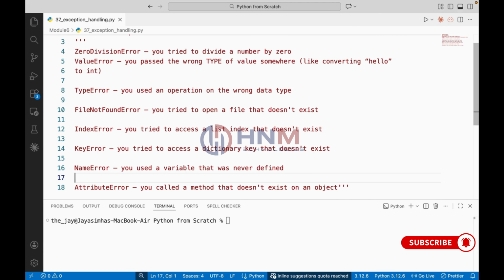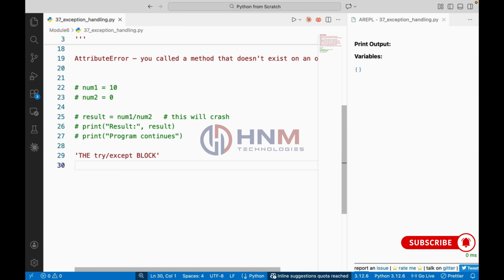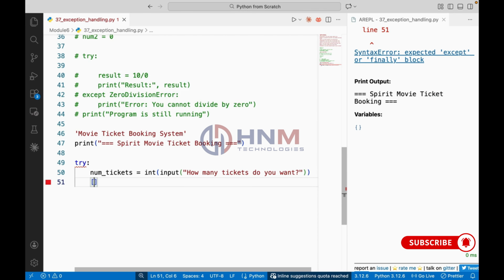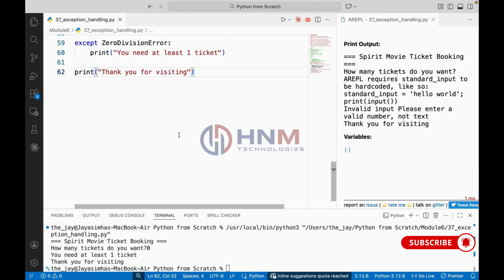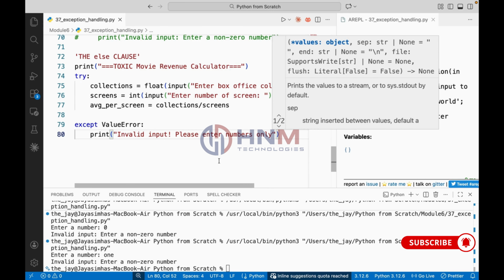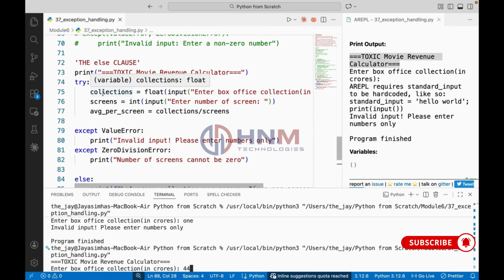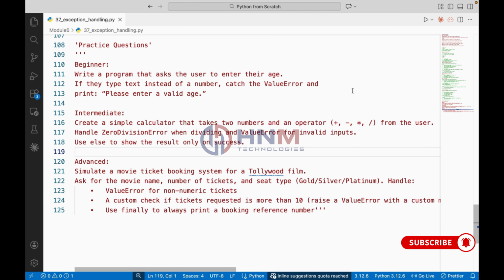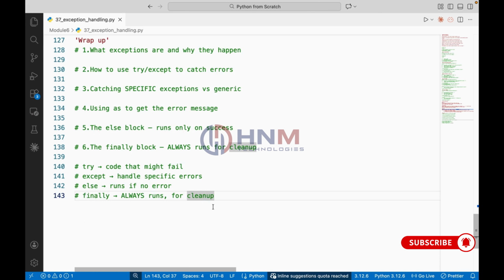Python Exception Handling Explained | Try, Except, Finally | HNM TECHNOLOGIES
Learn how to handle errors in Python using try, except, else, and finally blocks in this beginner-friendly tutorial

In this video, you’ll understand how to prevent your program from crashing and write clean, reliable code.

📚 Topics Covered:
00:00 Chapter 1 - Introduction
00:23 About
00:44 Chapter 2 - What is Exception
01:22 Most Common Exceptions
04:07 Chapter 3 - THE try/except BLOCK
06:14  Movie Ticket Booking System
09:08 Chapter 4 - Multiple Exceptions in One Line
10:24 Chapter 5 - THE else CLAUSE
13:57 Chapter 6 - THE finally BLOCK
16:32 Chapter 7 - Practice Questions
18:04 Chapter 8 - A Quick Wrap Up

💡 Why This is Important:
Exception handling is essential for writing robust and production-ready applications.